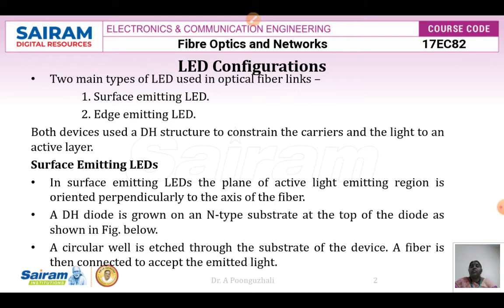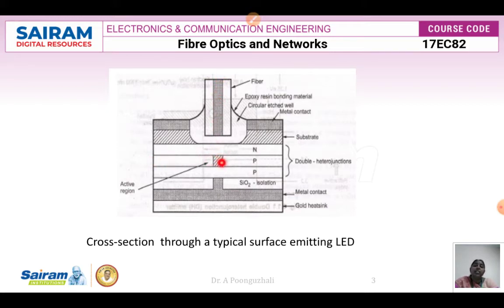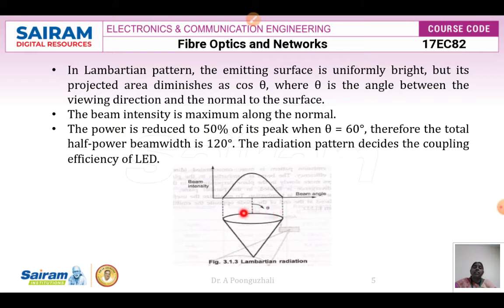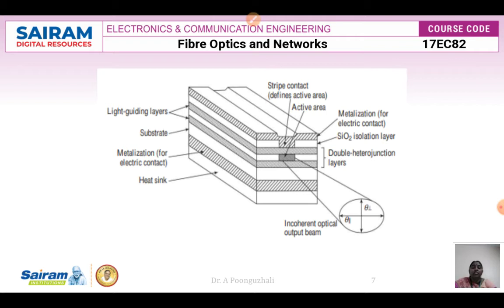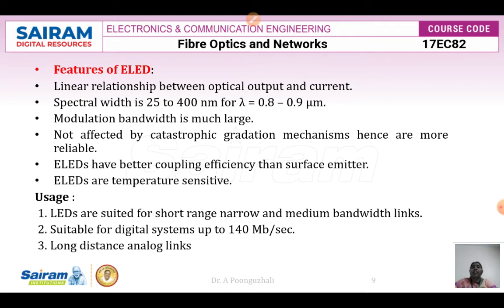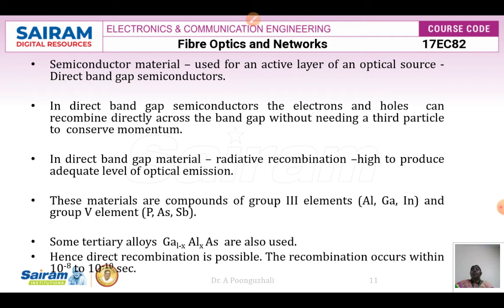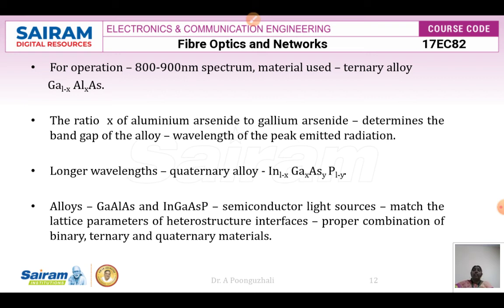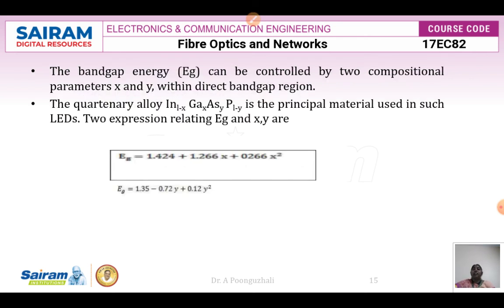Lecture video_17EC82_Module3_LED Configurations_Dr. A Poonguzhali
SLEDS,ELEDs